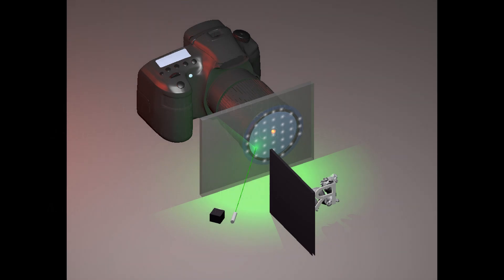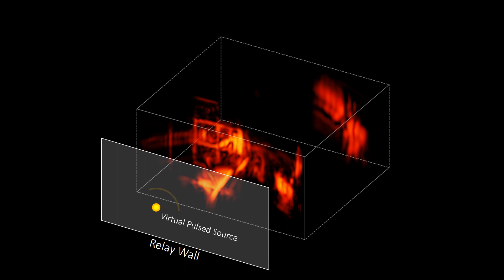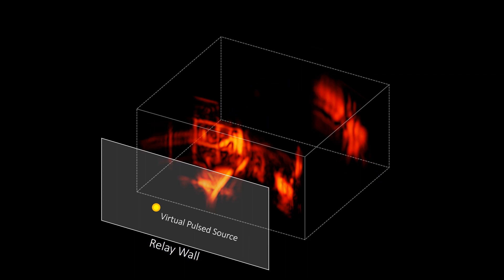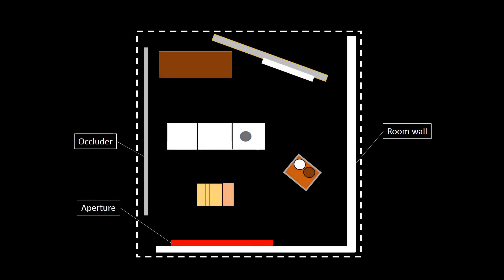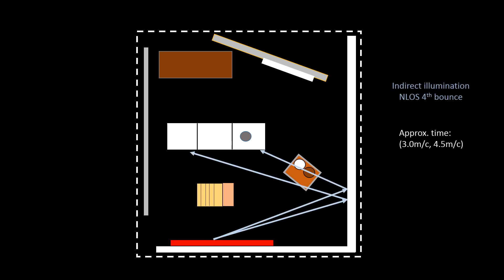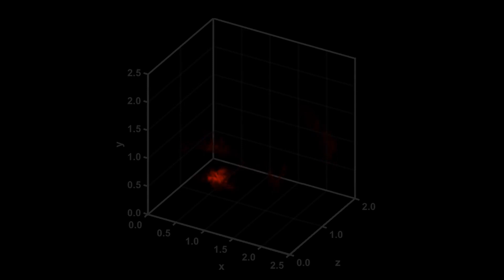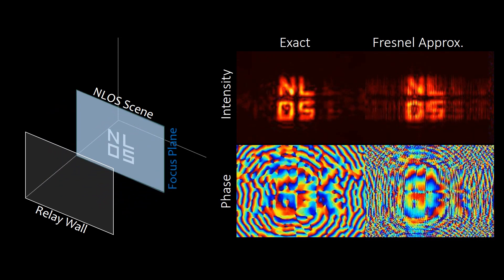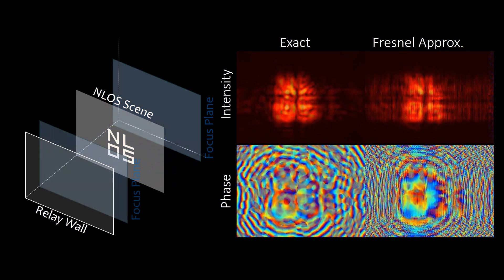Non-Line-of-Sight Imaging using Phasor Field Virtual Wave Optics | Nature 2019 | News Video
Video Description for Non-Line-of-Sight Imaging using Phasor Field Virtual Wave Optics